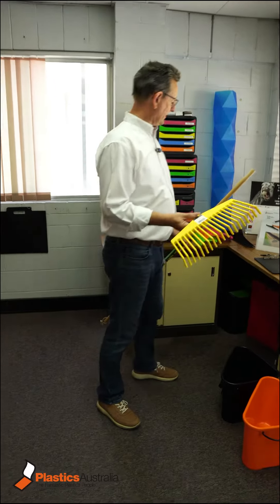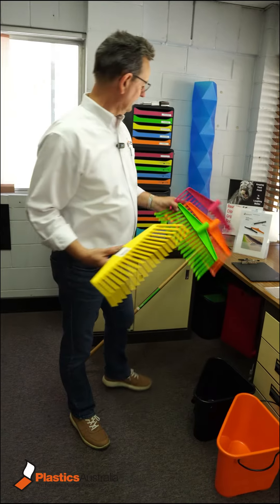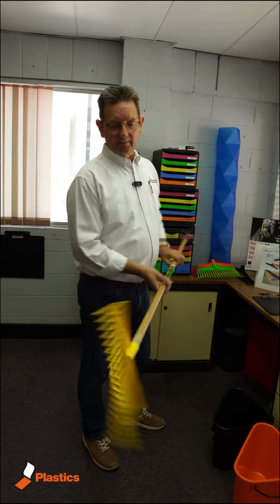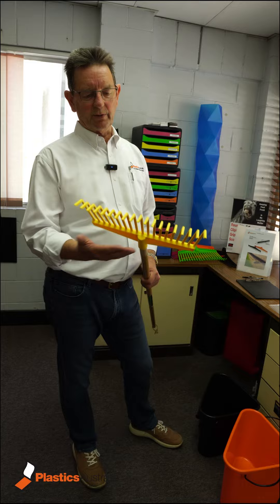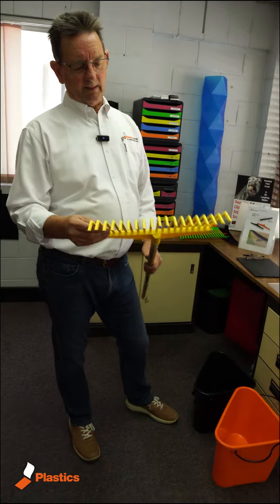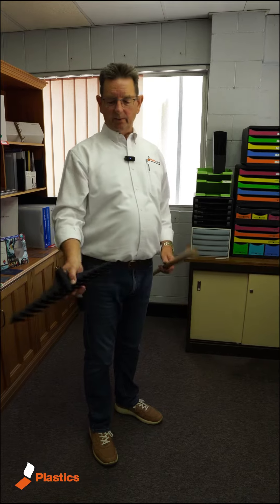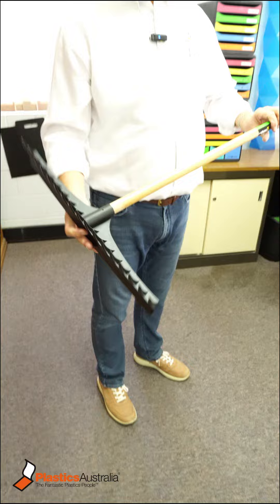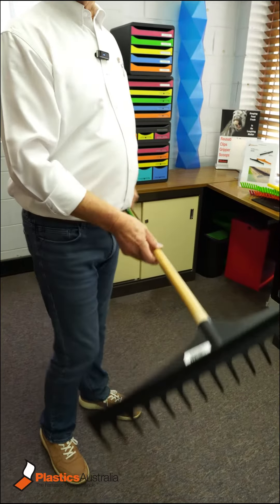Leaf Rake Head Garden Rakes